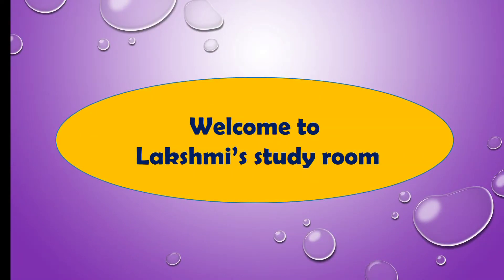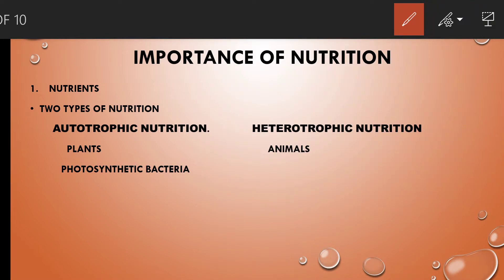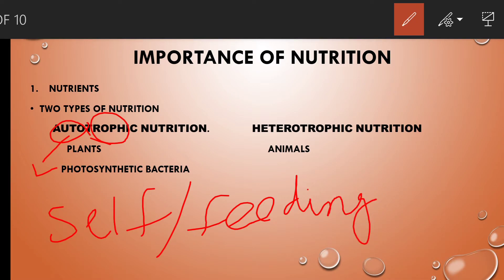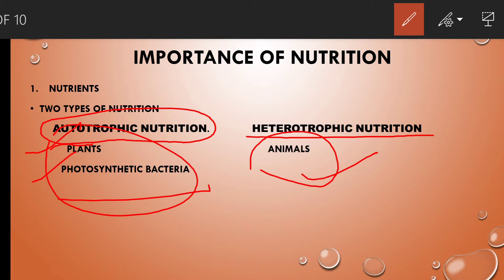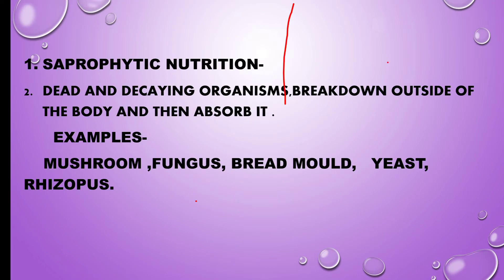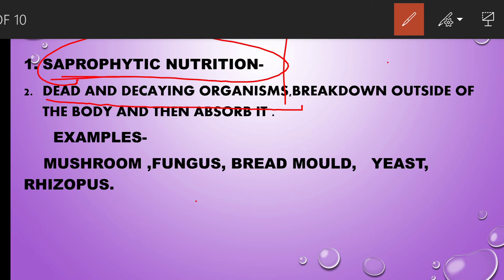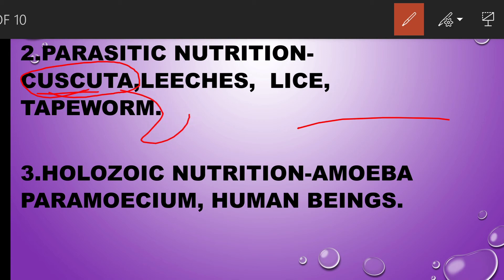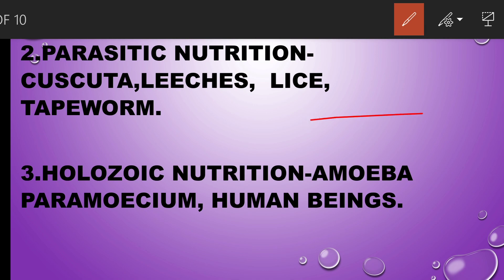Nutrition-modes of nutrition, part 1, 10th class Biology lessons.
Nutrition, part -1, 10th class Biology lessons, modes of nutrition, difference between autotrophic and heterotrophic nutrition.